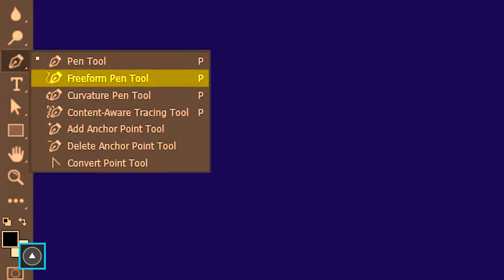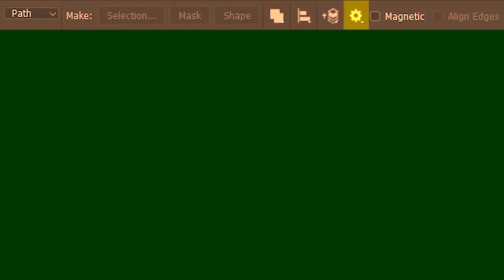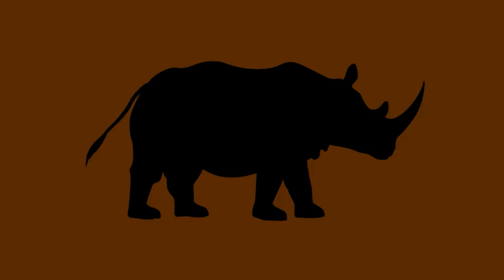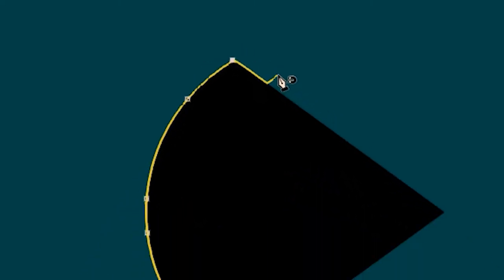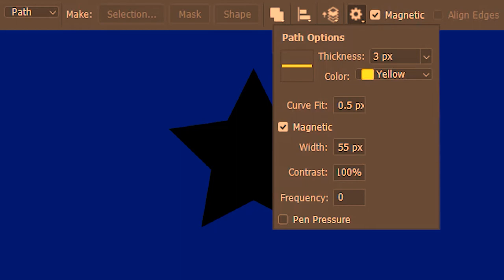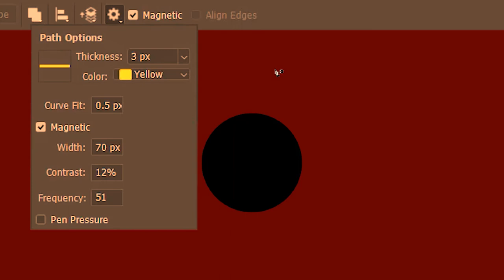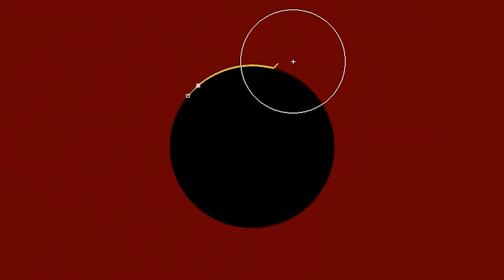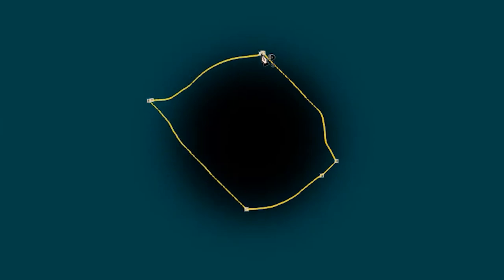✔ Freeform Pen Tool | photoshop Tutorial | Artose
In this Photoshop Tutorial we are goin to learn about the Freeform Pen Tool. The freeform pen tool comes under the normal pen tool and its shortcut is also P. The freeform pen tool lets you draw a path or shape freely just like if you were drawing with a real pen. Almost all the options of the Freeform pen tool are same as that of the pen tool, so in this photoshop tutorial  we are going to learn the options that are new for the freeform pen tool. Hope you enjoy this Photoshop Tutorial.

0:00 Intro
0:04 Location & Shortcut
0:26 Open Path
0:45 Closed Path
1:07 Another Method
1:21 Turn off freeform Pen tool
1:57 Settings Option
2:10 Curve Fit
3:10 Magnetic freeform pen tool
4:07 Manual Anchor Placement
5:05 Turn of Magnetic Freeform Pen Tool
6:20 Delete Anchors
7:00 Frequency
8:47 Width
10:38 Contrast